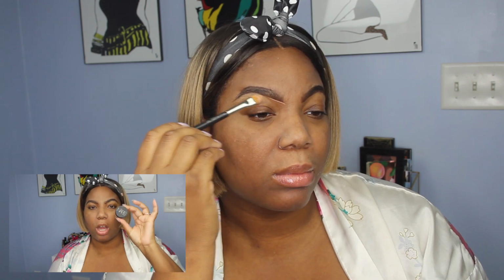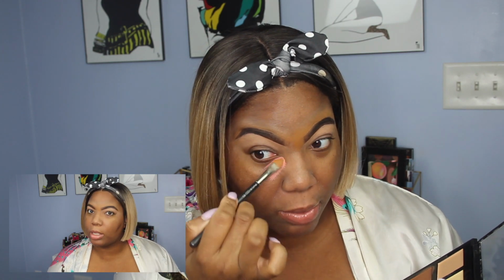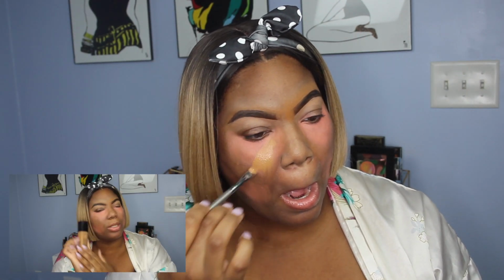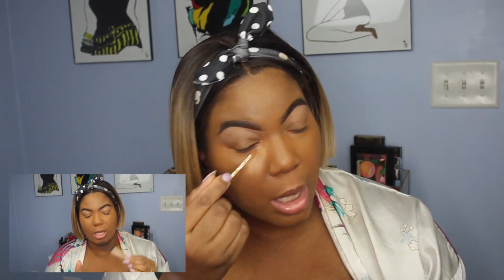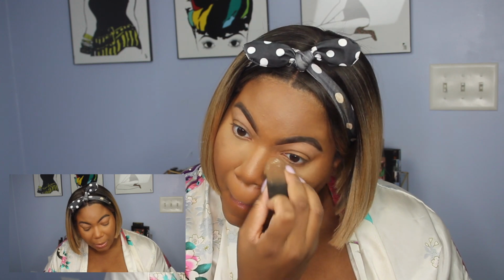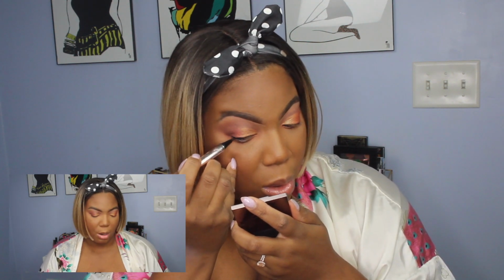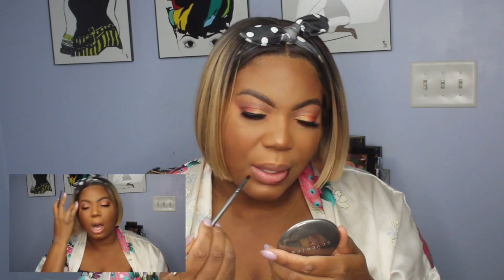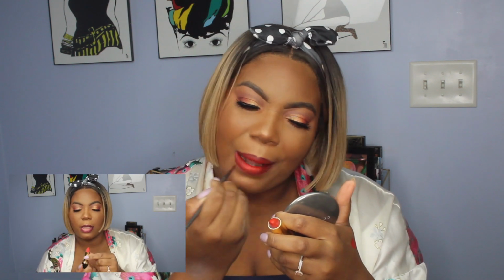Money Bag - Face Full of Expensive Makeup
Wealth MoneyGang Blessed Here's a video featuring my most expensive products! Enjoy!

Get social with me: @Glamazon1026 on IG and Twitter